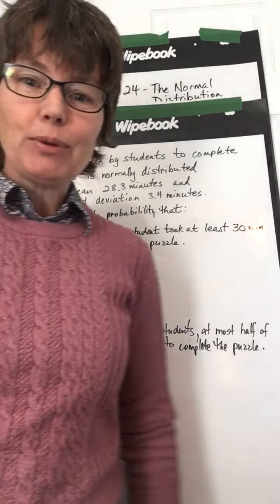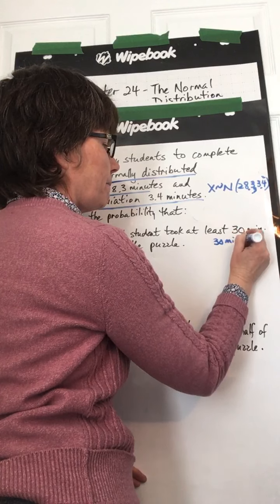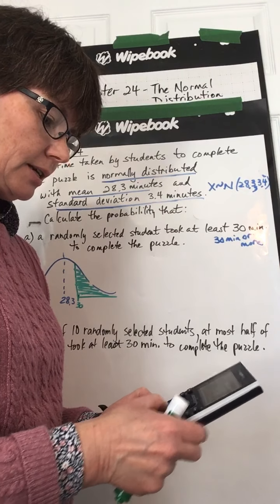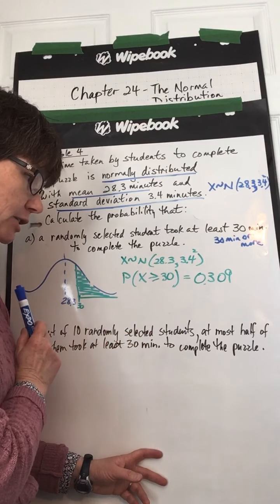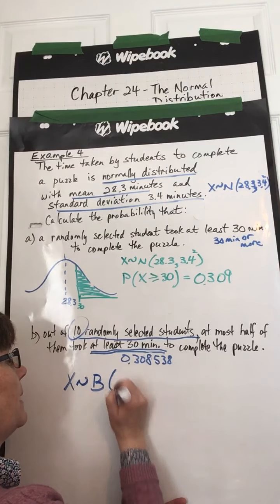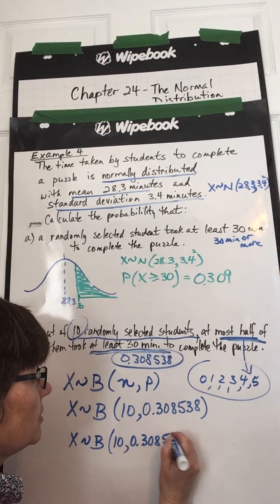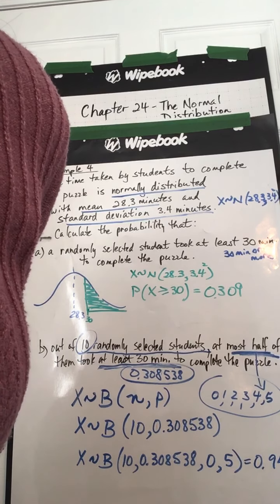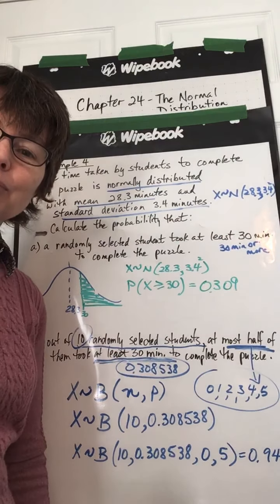24B Example 4 with a twist